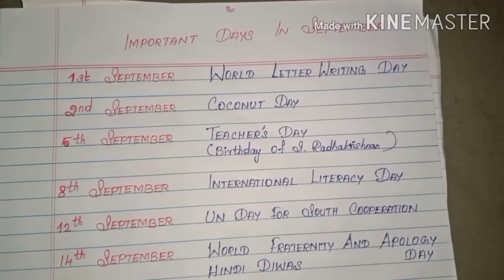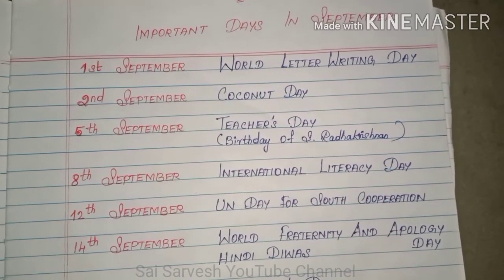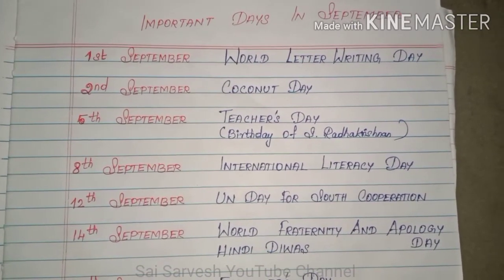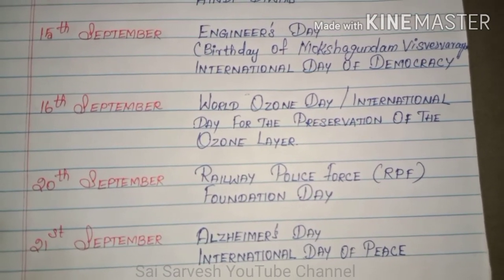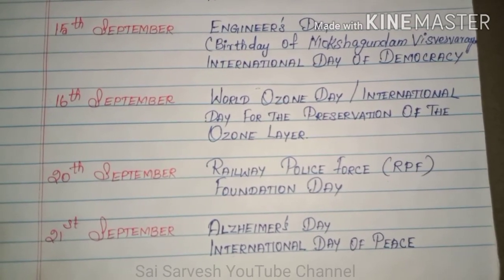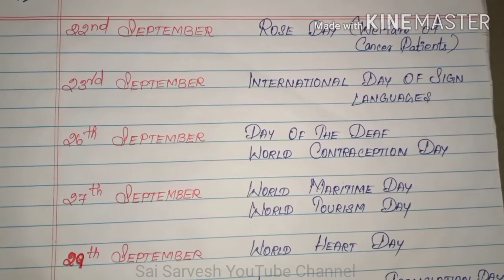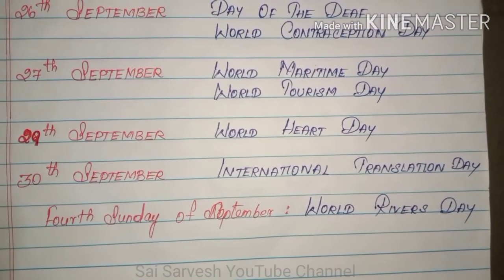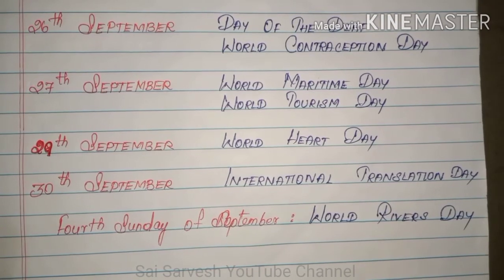Important Days On September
Important Days and Date's on September